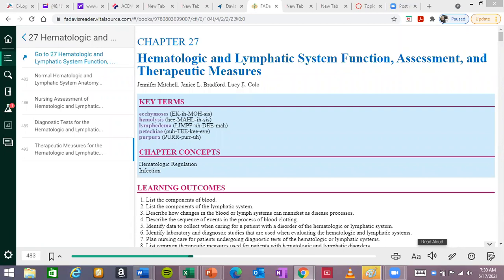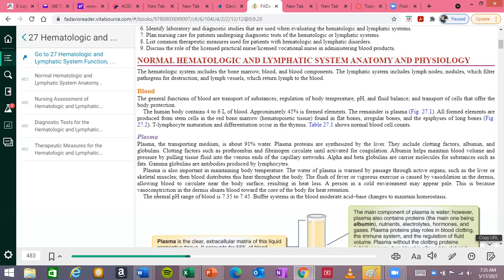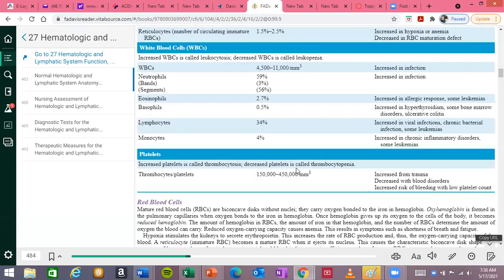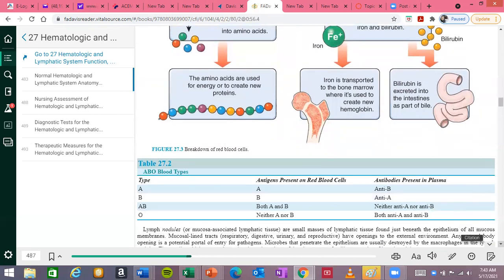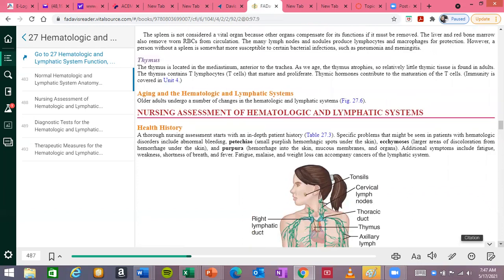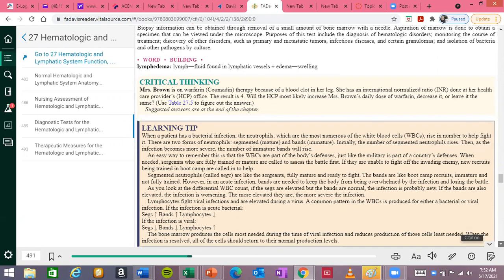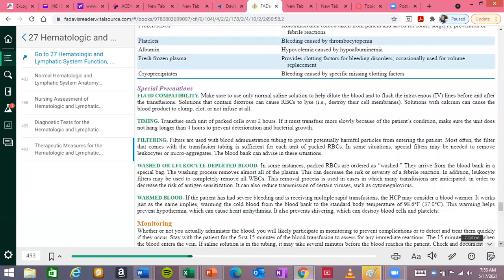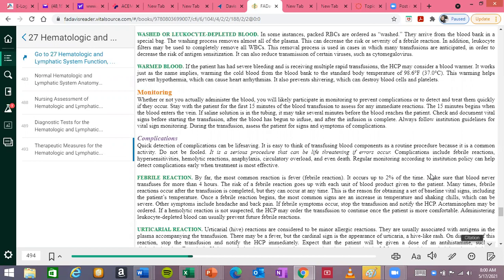LPN Hematologic and Lymphatic System MS1